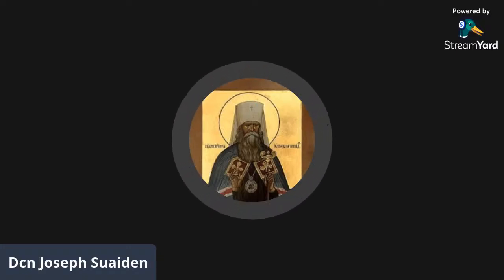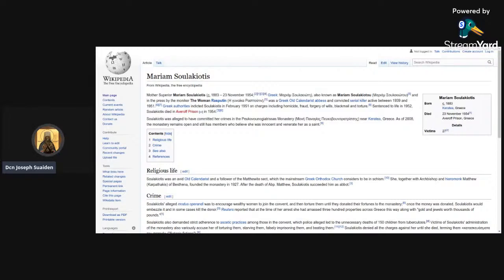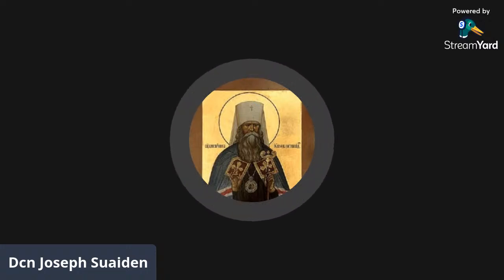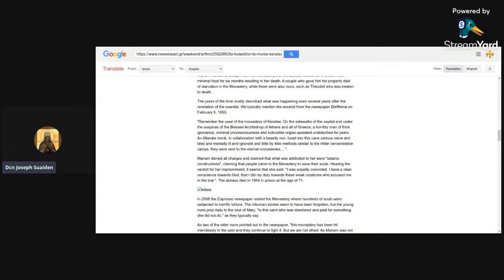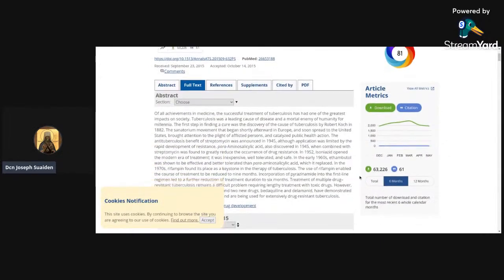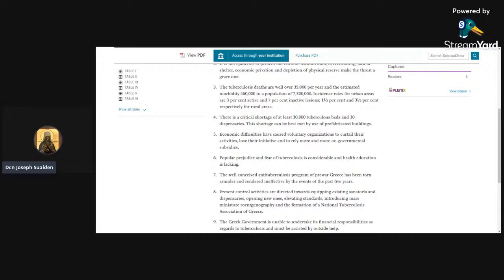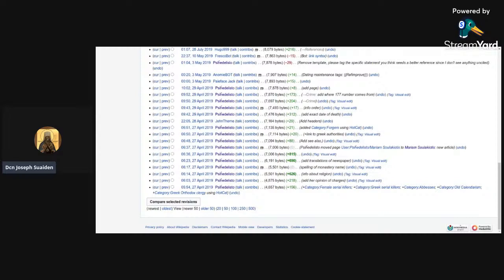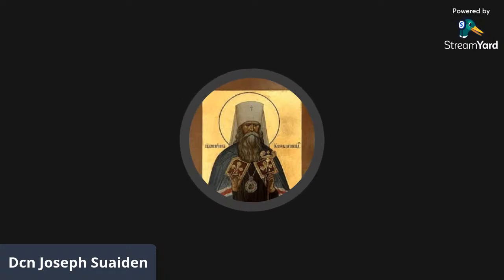Finale, Part II: Abbess Mariam, the alleged "Murder Nun"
While we are waiting for the new channel to approve, Dcn Joseph wants to address the issue of Abbess Mariam (Soulakiotis), since it was asked of me concerning "horrific crimes" and we think people deserve a better answer than "I don't know who that is" (we didn't, but we do now.)